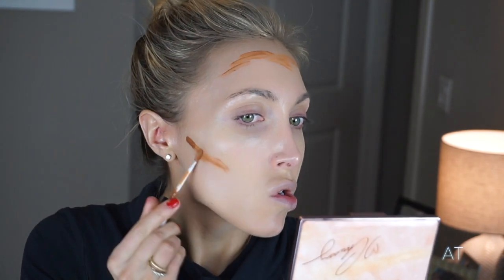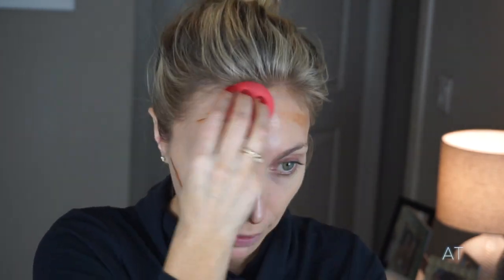NO makeup MAKEUP Look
I wear full coverage makeup everyday to work, because I'm on camera. But, on the weekend I like a more natural no makeup makeup look. Here are my favorite products and how I use them.

You guys Rock and I appreciate you watching these videos. Let me know what more you want to see :)